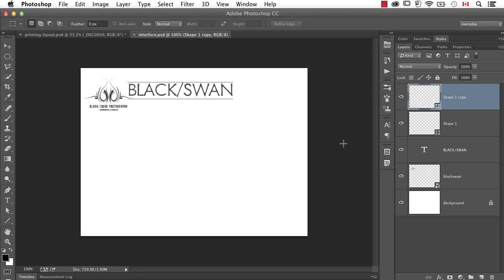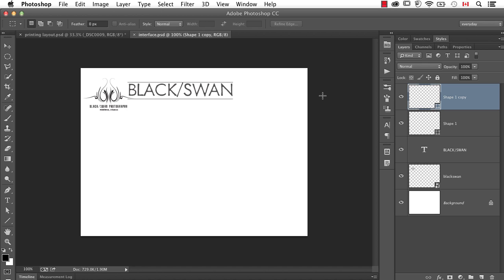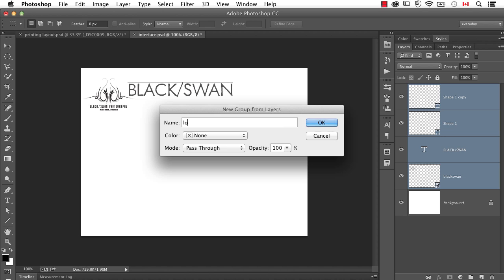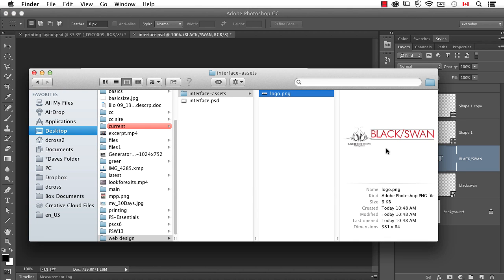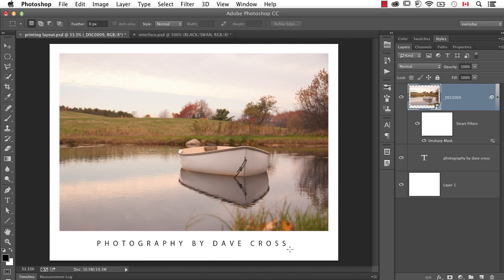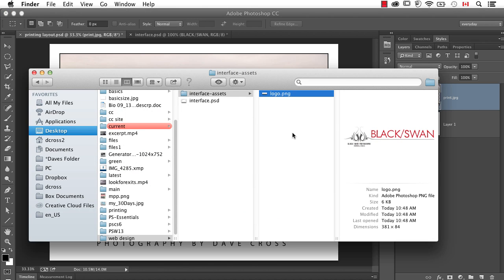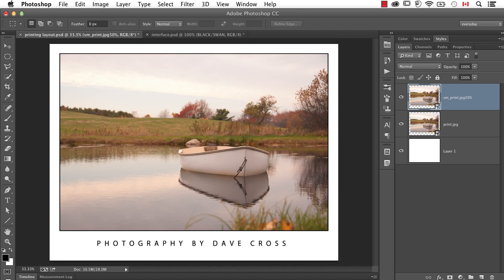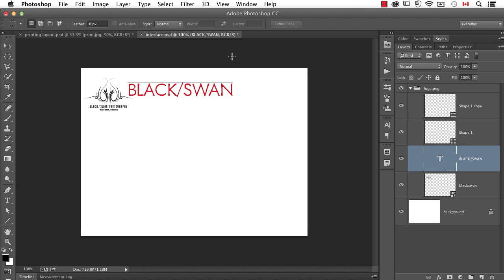Photoshop CC: Generator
Dave Cross does a quick demo of the latest new feature added through an update to Photoshop CC: Generator.